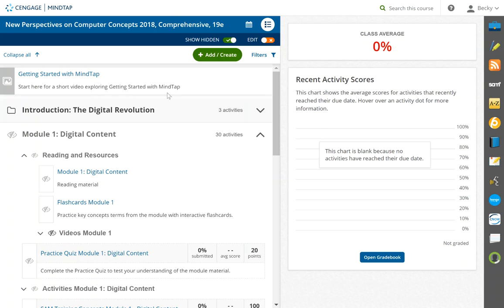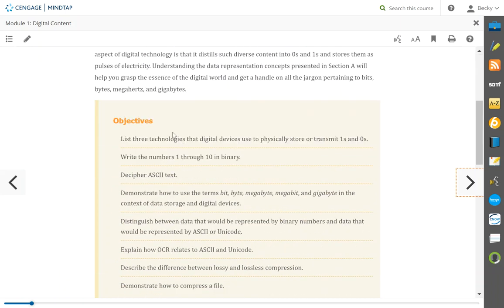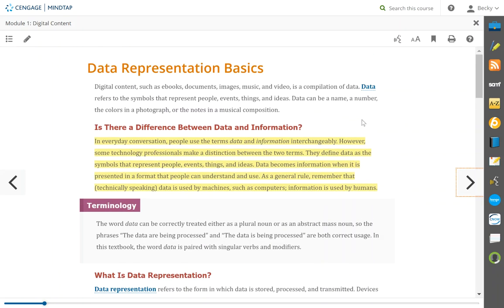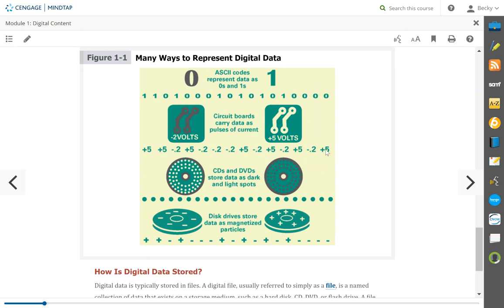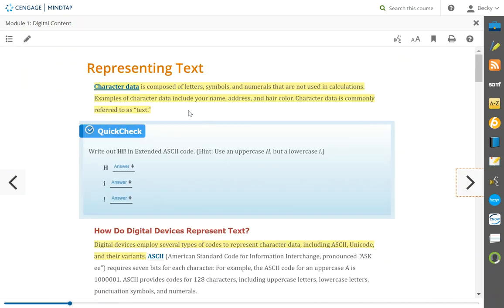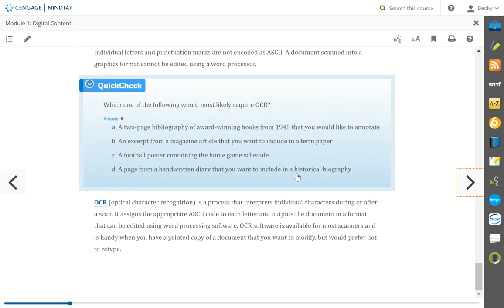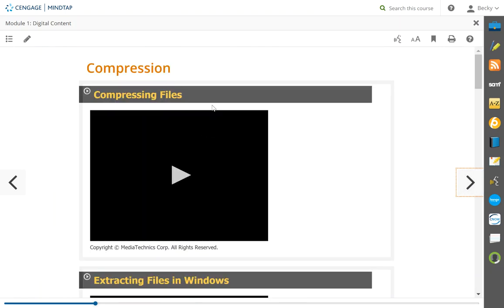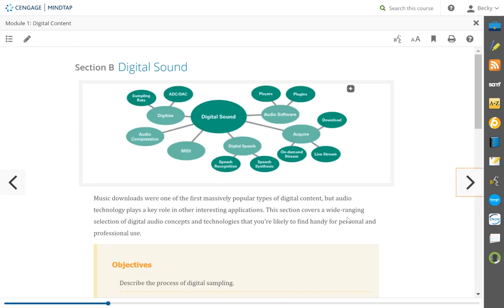COMS 1403 Mod 1 Sec A